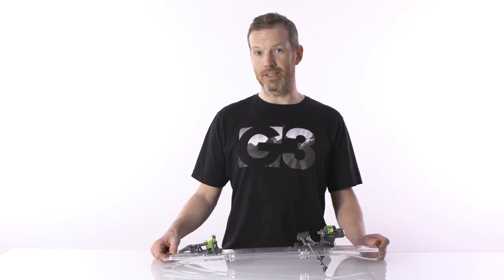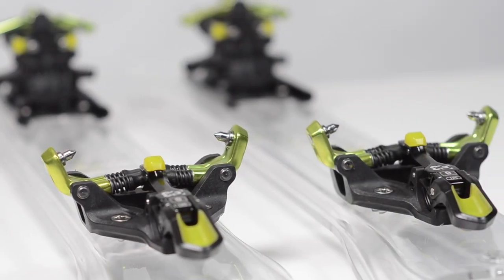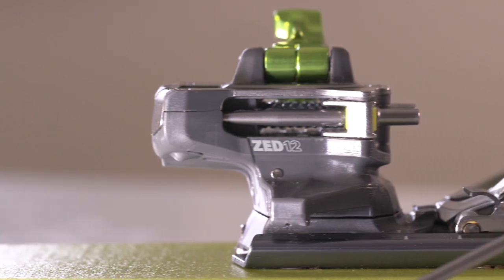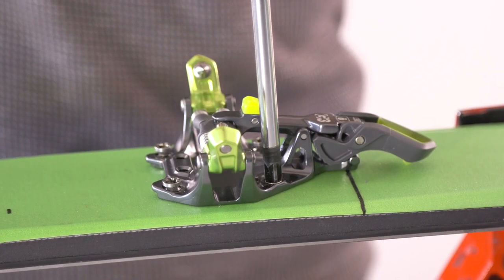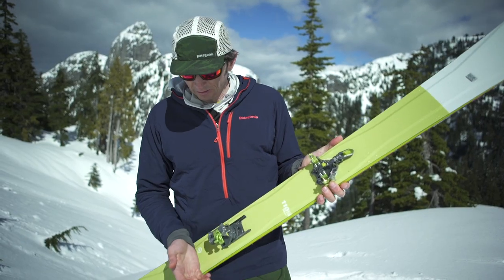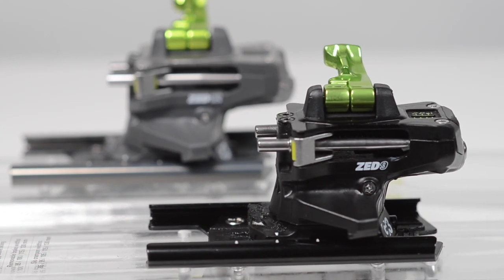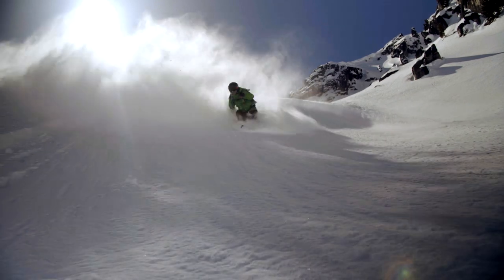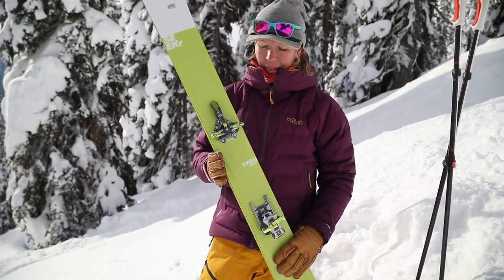G3 ZED 12 & ZED 9 Touring Bindings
G3 ZED 12 & ZED 9 binding design focuses on simplicity, reliability and performance; yielding a superior binding with the most consistent and reliable release and retention. Our end goal is to provide a binding so seamless that you don’t even have to think about it - you just step-in with ease and get the most out of your backcountry experience. Power up then charge the descent with confidence.